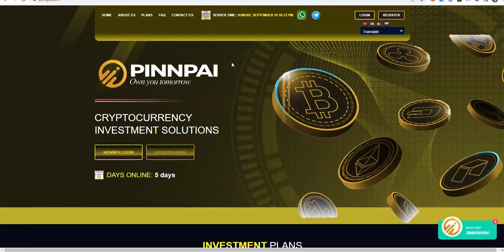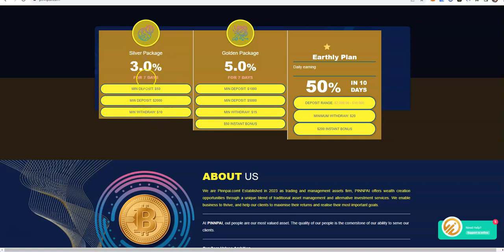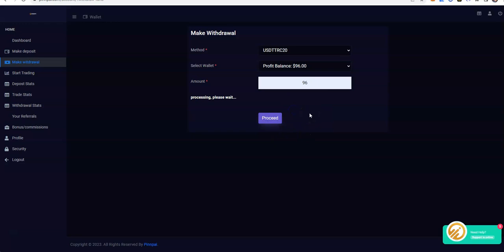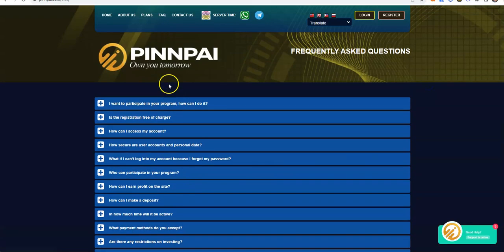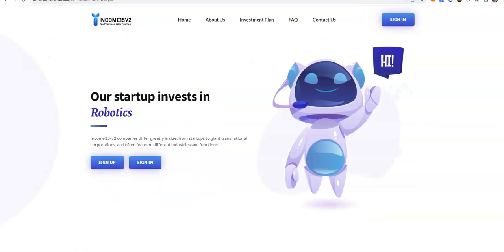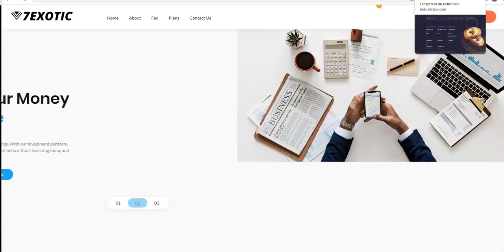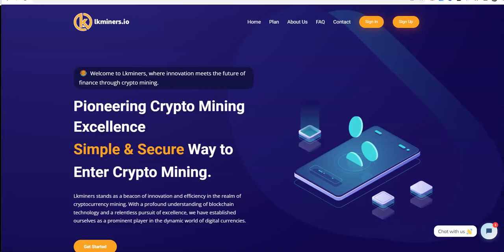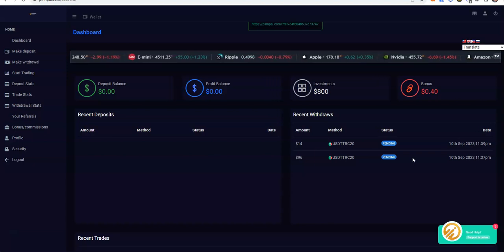High Yield Update -Pinnpai and USDT Pool- Both Paying; EXIT: LK Miners, 7Exotic, TMTraders, Income15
Episode 4830

Mid-level Platforms

Others